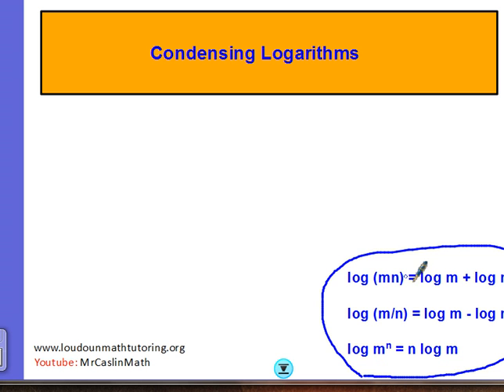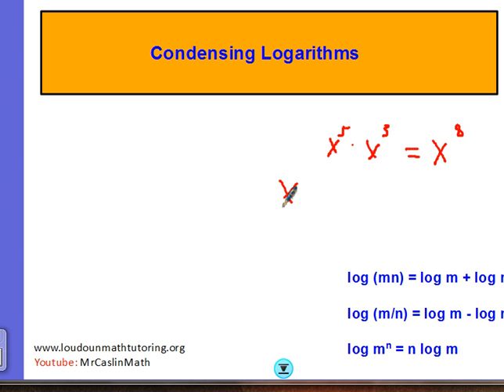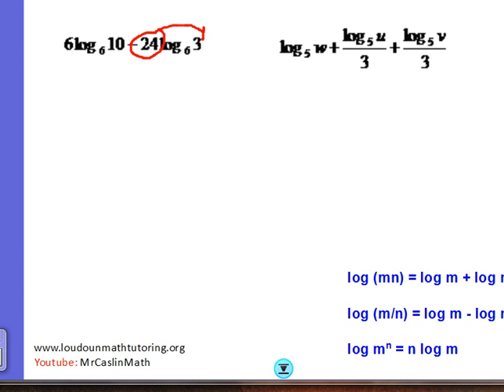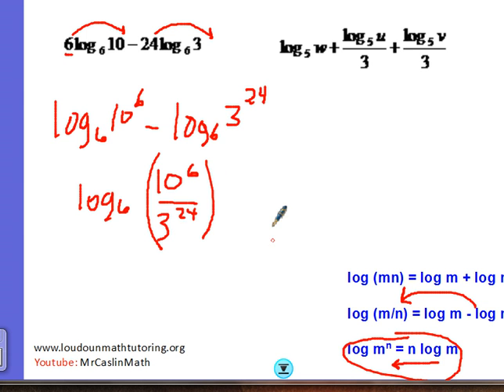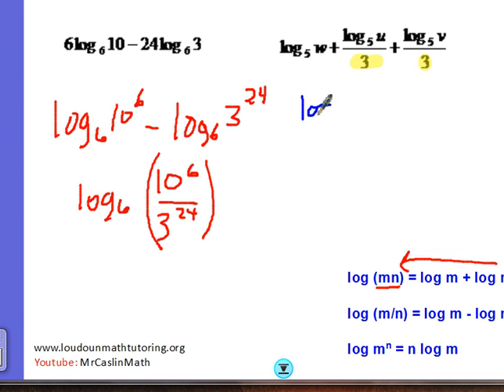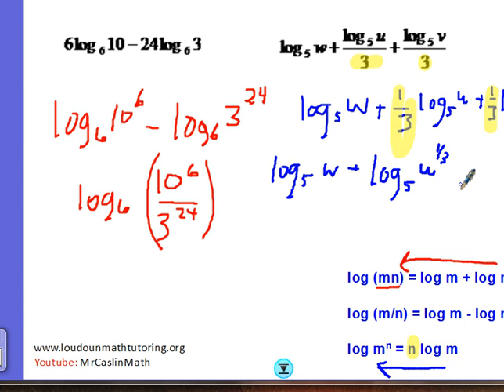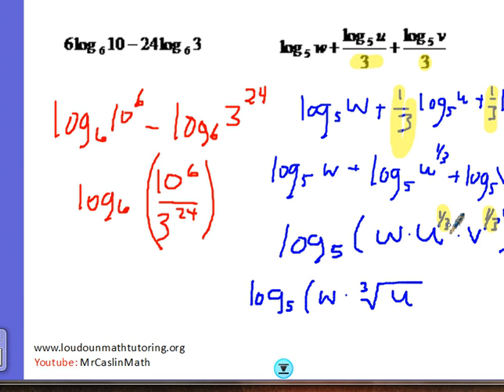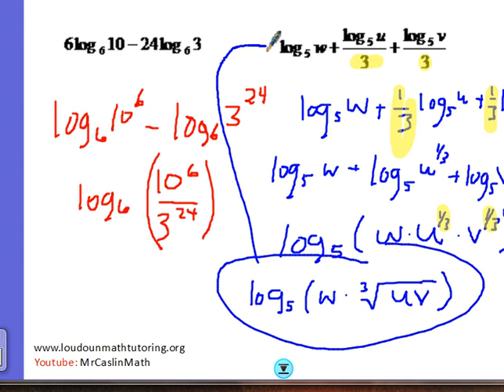Algebra 2: Condense Logarithms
Use properties of logarithms to condense logarithms